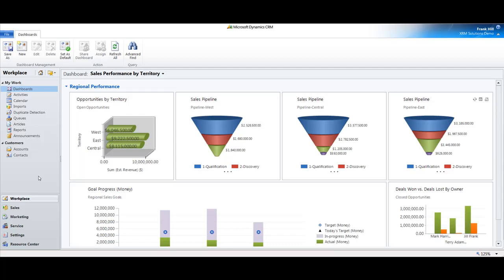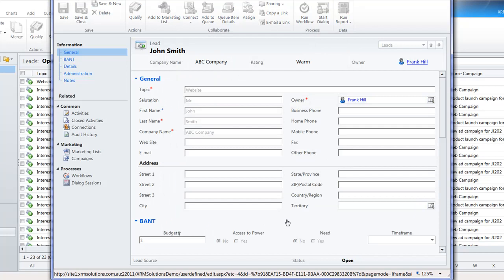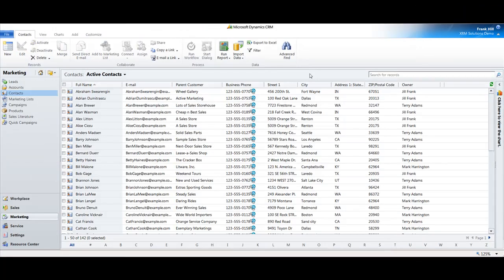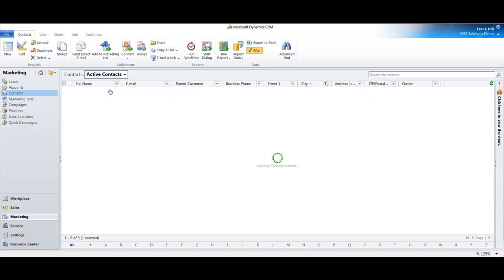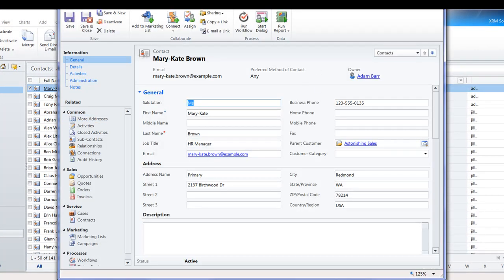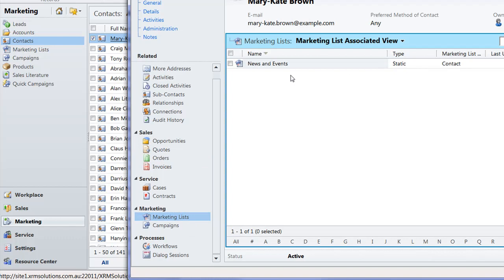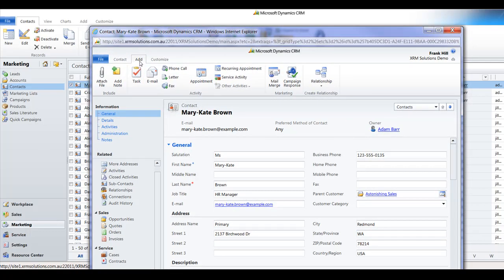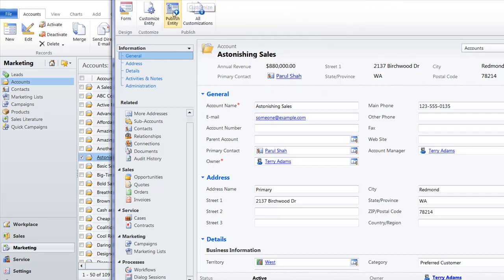Episode 2 - Working with Leads, Contacts and Accounts